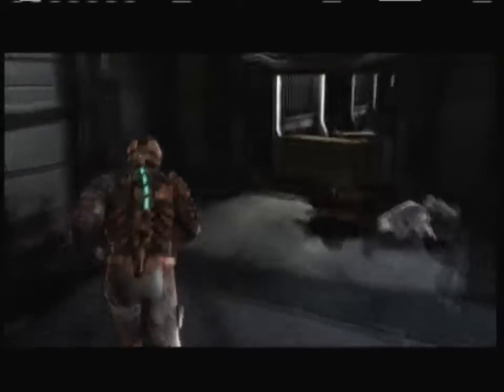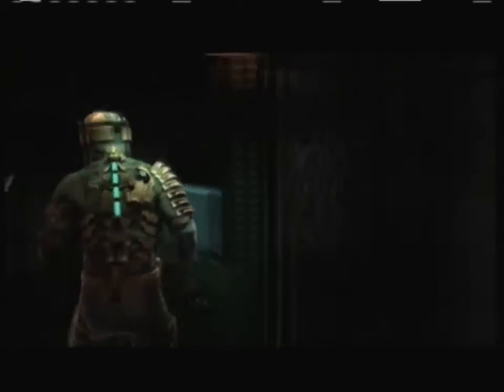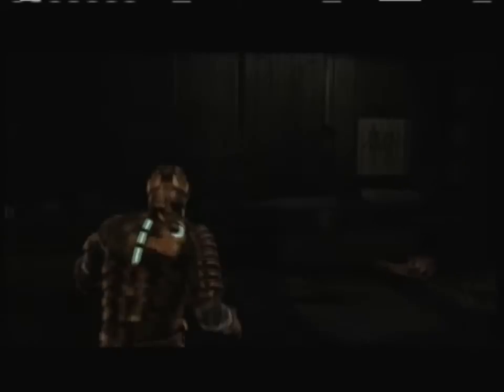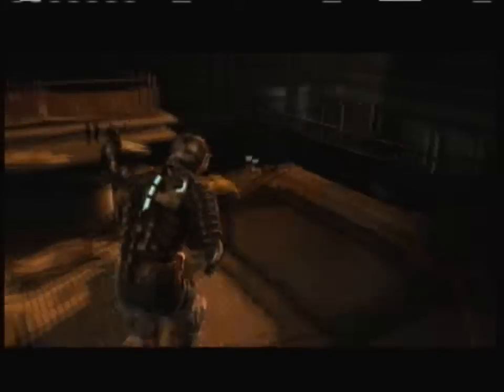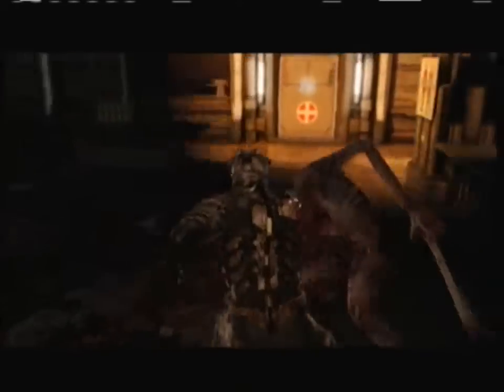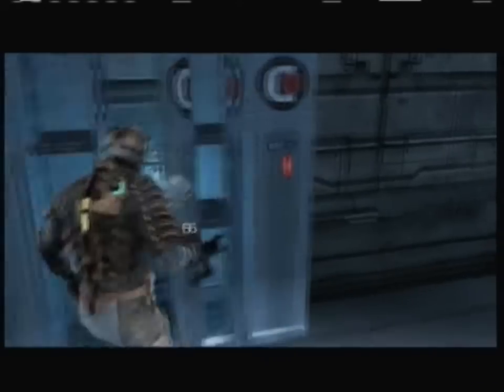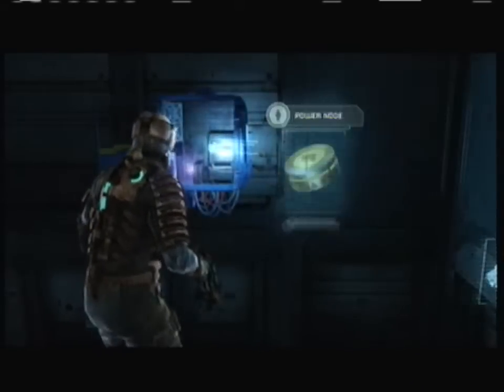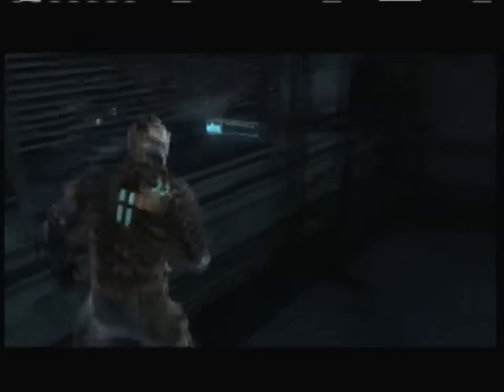Let's Play Dead Space Part 04 - To The Medical Deck; Getting Thermite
We head for the medical deck, but our search for the captain's rig hits a snag, and we need thermite and a shock pad to get past it. We manage to get the thermite, but the shock pad is elsewhere...